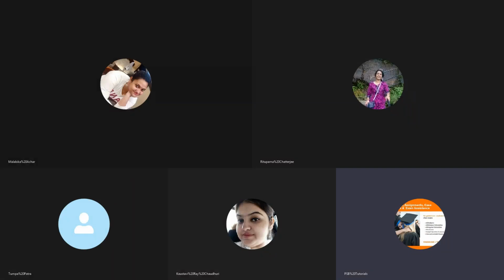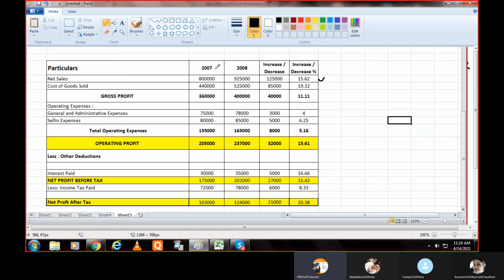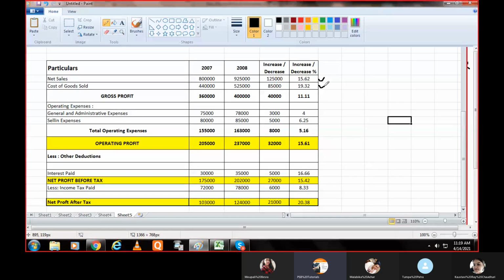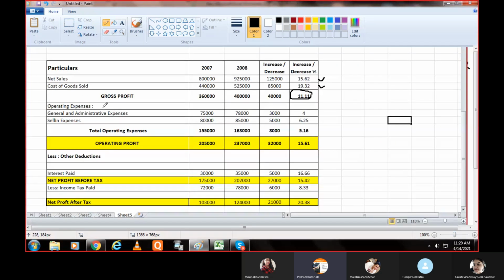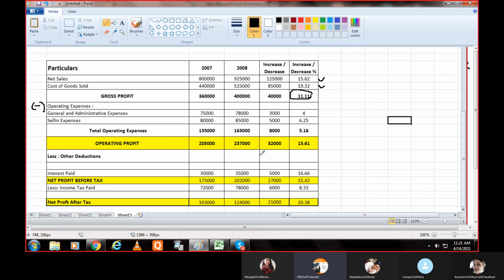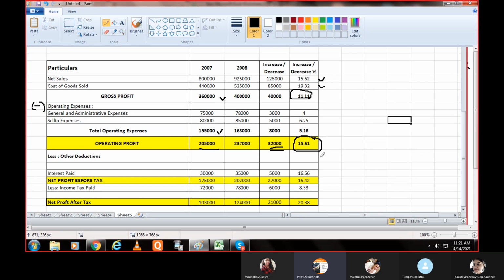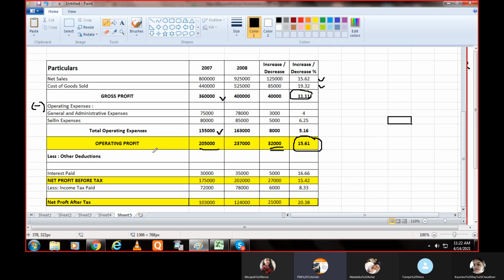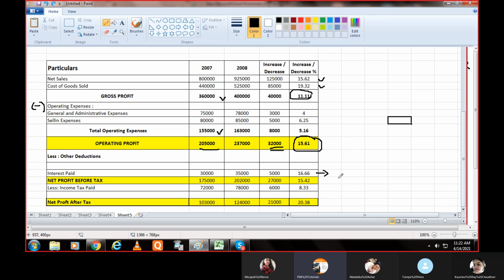Comparative statement | Income Statement in 5 minutes |Specialized classes for BBA| ICFAI | MAKAUT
Comparative statement | Income Statement in 5 minutes |Specialized classes for BBA| ICFAI | MAKAUT NSHM BIBS Techno Amity symbiosis nmims summertraining MBAAdmission​ BBAAdmission​ onlineclasses​

BBA, MBA,PGDBA, PGDBM, PGDFA,M.Com,B.Com Management, Commerce , All subjects and specialization under one roof.

Economics, Accounts, Finance, International business, Theory papers, HR Certification, Labour law, Digital marketing.

ICFAI, ISB, IBS, ISWBM, ISBM, NSHM, BIBS, CIMA, Annamalai, MAKAUT, IGNOU,. SMU, Symbiosis, NMIMS,

Best faculty and Industry experts provides training and placement facility.
Online classes, one to one discussion, audio video class facility, class recordings for revision, weekend batch, executive specialized classes, regular batch, revision, mock  test, sample papers, assignments, synopsis,.Guaranteed results or Free classes till paper clearance.

***conditions applied.

A161 Lake Gardens Kolkata 700 045